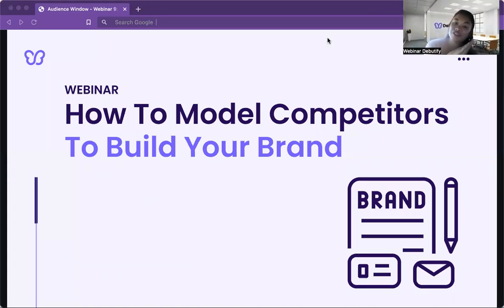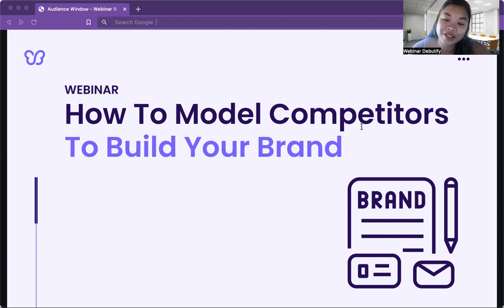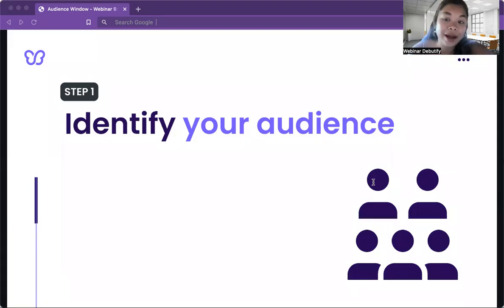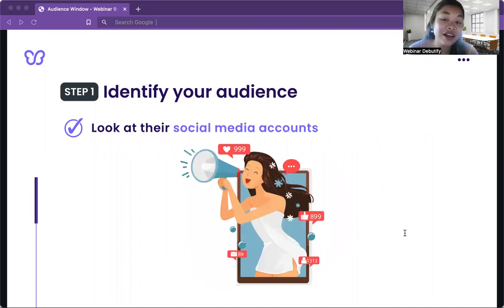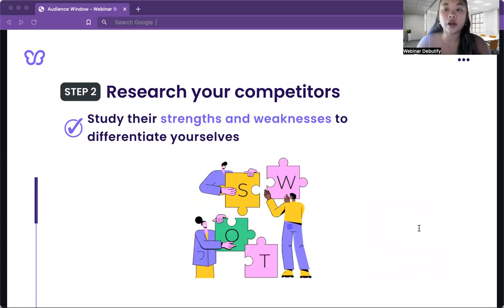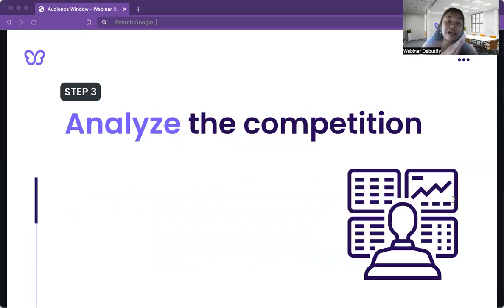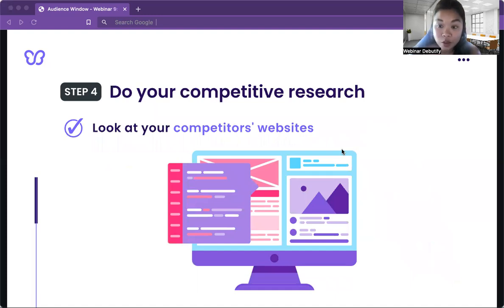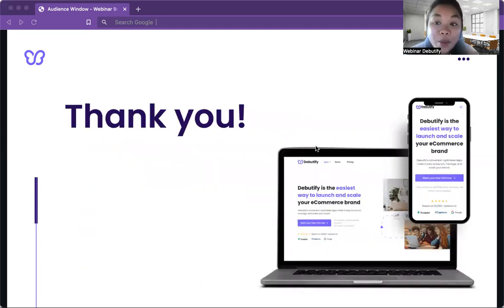Webinar 9: How To Model Competitors To Build Your Brand